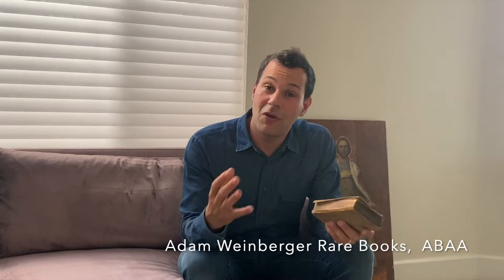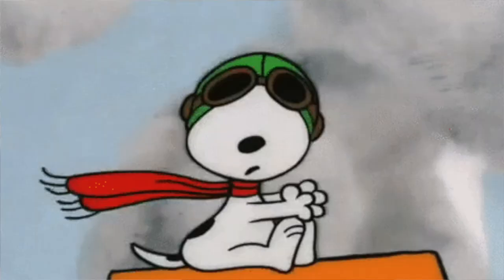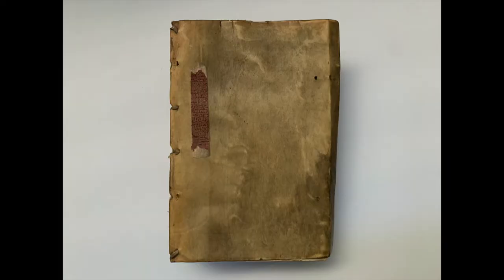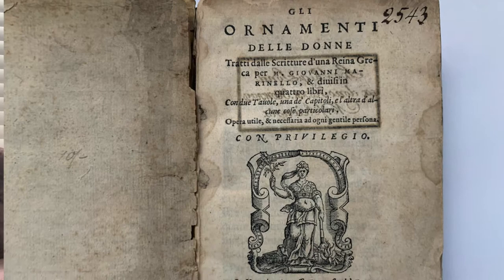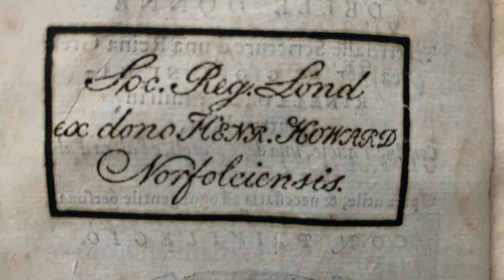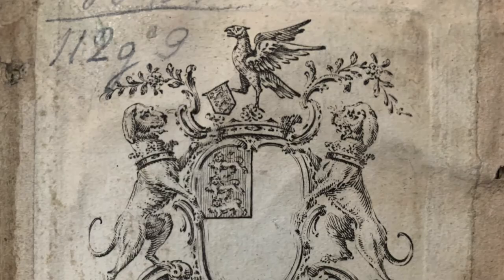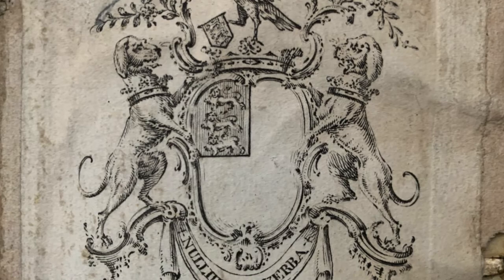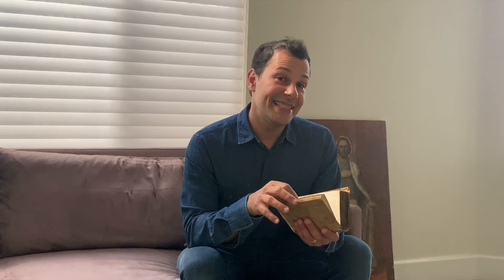Rare Book Makeup Tutorial - Renaissance SuperGlam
Adam Weinberger (aka the "Rare Book Buyer")  attempts a Makeup Tutorial video.  OK, it's not about eyebrow threading or the perfect foundation, but it is a cool Renaissance Book on Cosmetics.   Combine that with great provenance, and the book has an exciting story to tell.

Adam Weinberger is an ABAA dealer and offers FREE evaluations of rare books and manuscripts on RareBookBuyer.com